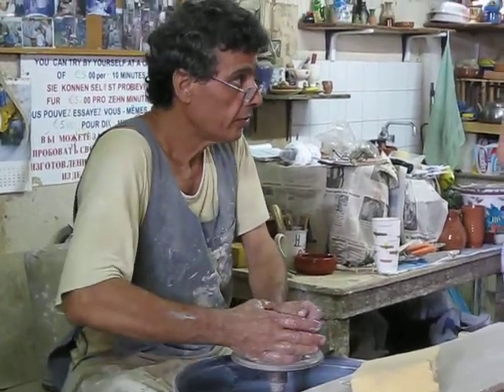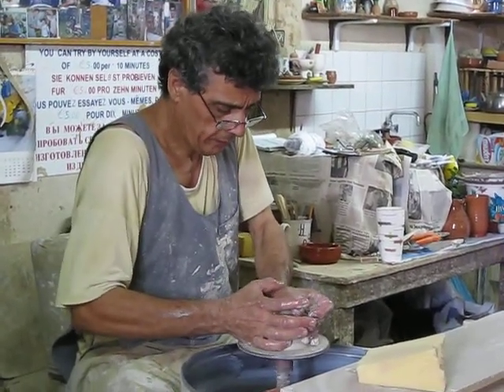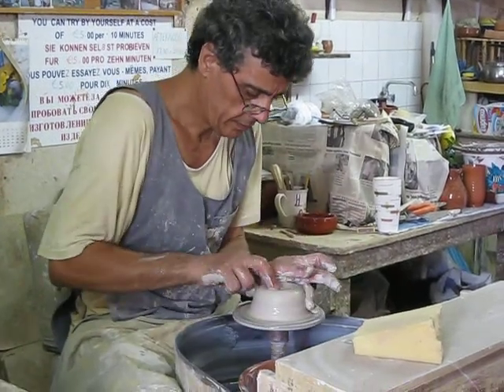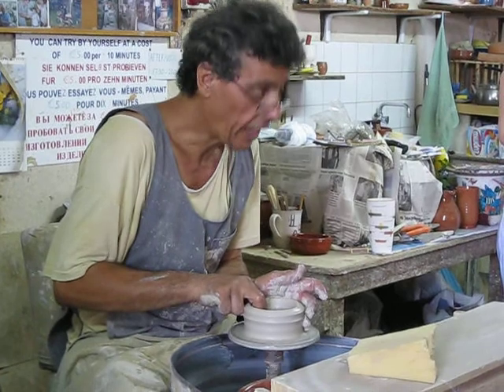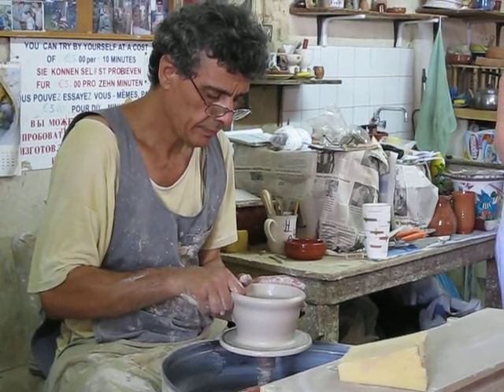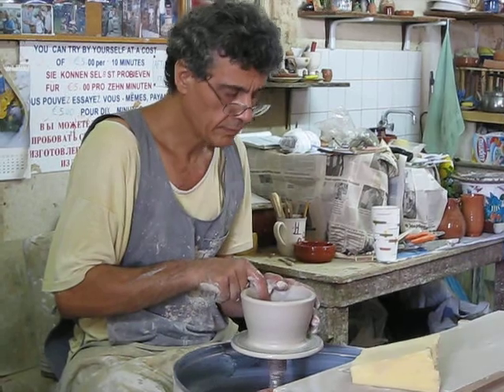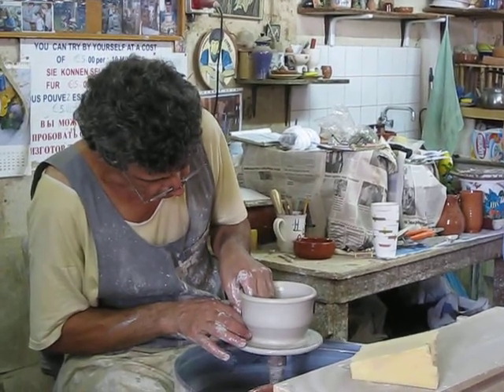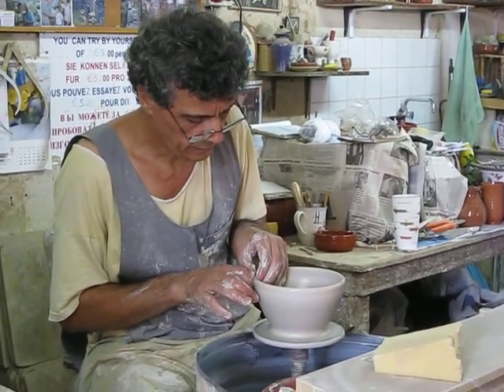Emira Pottery, Larnaca, Cyprus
The Larnaca Tourist Office in Cyprus organise free tours on Wednesdays and Fridays at 10am, the Wednesday group is a tour of the town.  The Friday group tours the old town and the craft centre of Larnaca.  We visited ceramics and painting studios and met Michaelis who runs the Emira pottery in Mehmet Ali street. This video shows him making a bowl on the wheel as a demonstration to the visiting group.